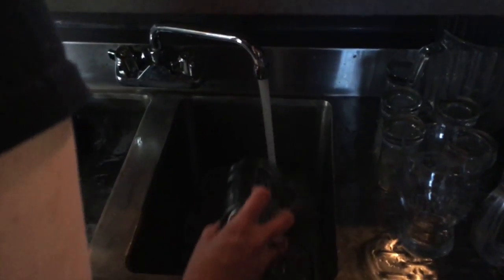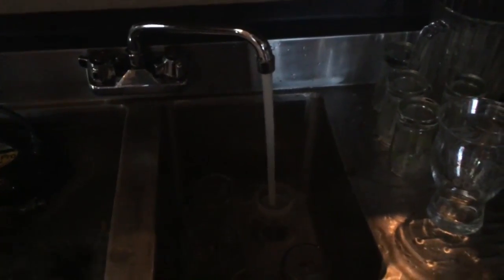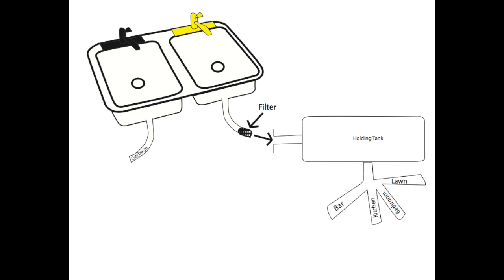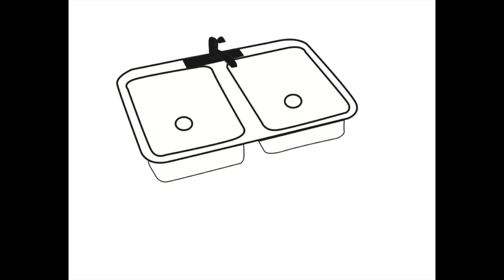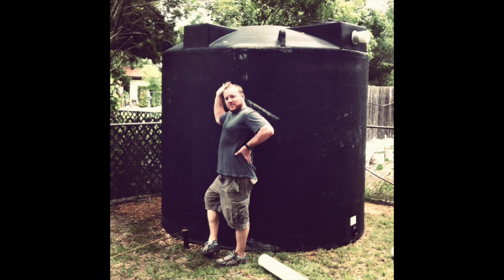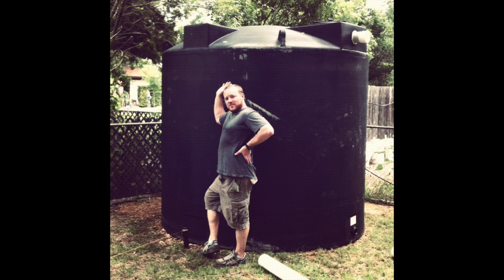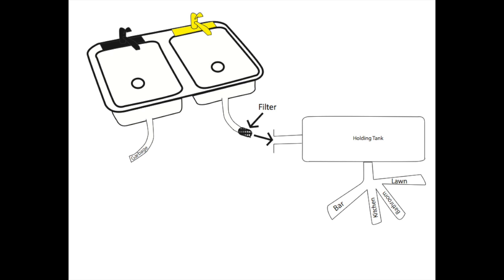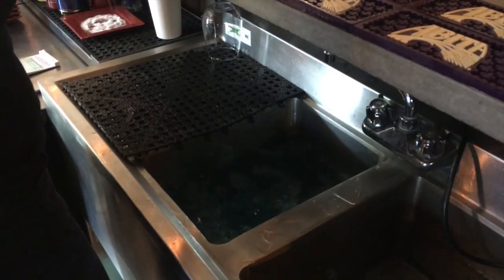SINKS FO DAYS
This video is about SINKS FO DAYS